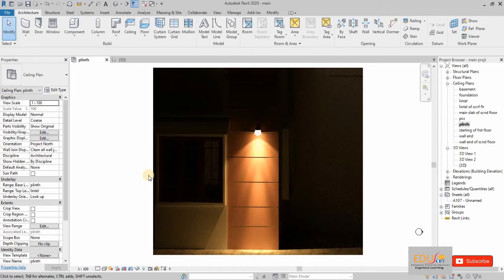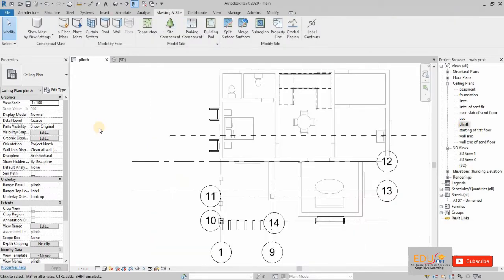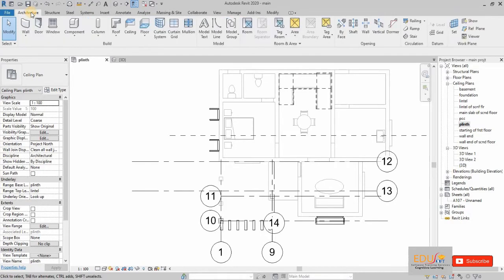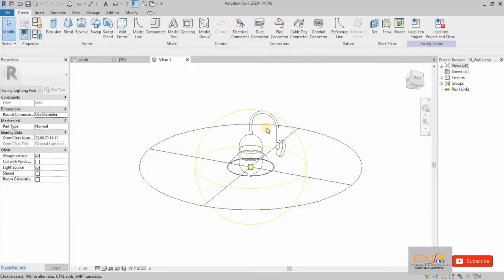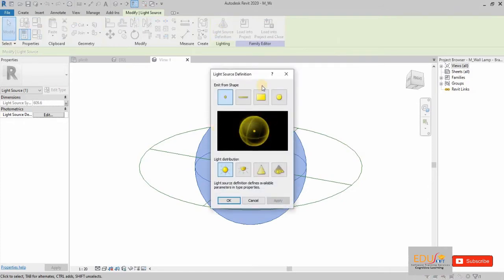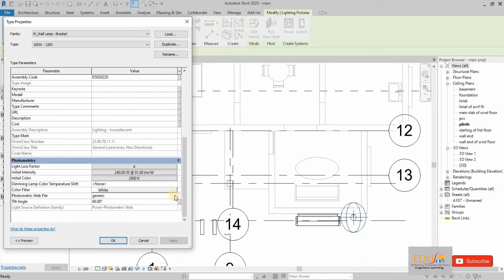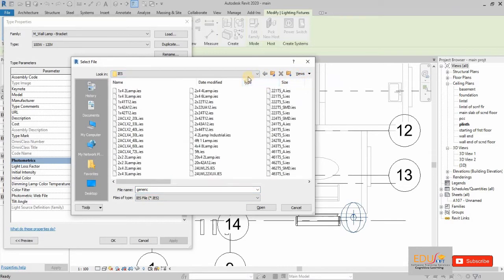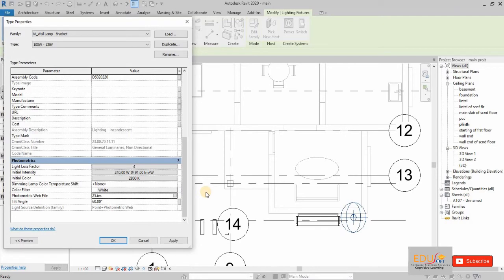Advance tutorial for Revit: How to produce lighting effects in Revit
Lighting is an important factor in conveying the design intent. Lighting in Revit can derive
from either the Sun, or from artificial lighting, or from both. Here, we are looking only at
artificial lighting in Revit. You can define lighting fixtures and their light sources, placing
them in the building model for best effect.
For natural light, you specify the direction of the sunlight, or the location, date, and time of
day to achieve a realistic representation of sunlight on the building. For artificial light, you
add lighting fixtures to the building model, organizing them into light groups if desired.